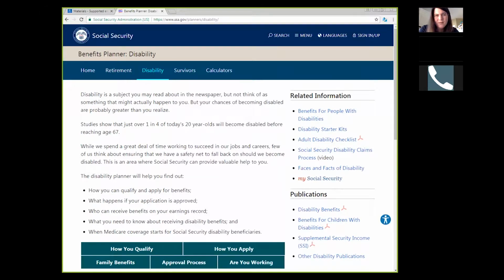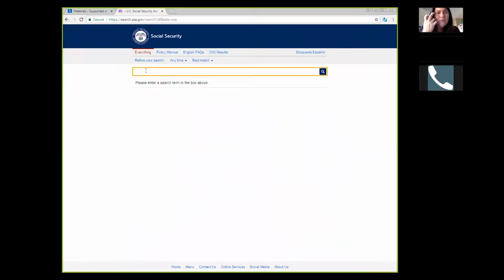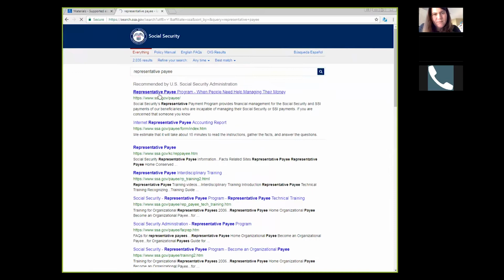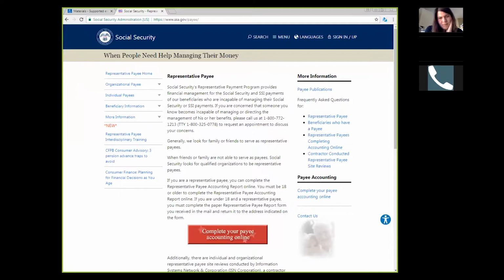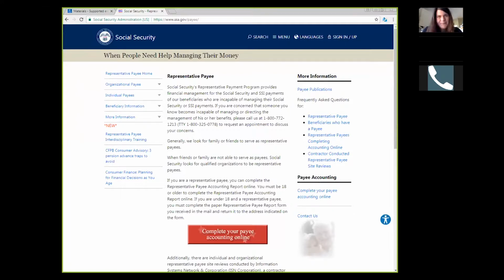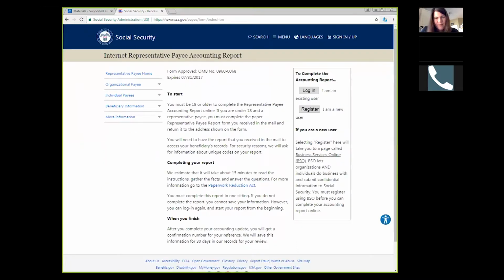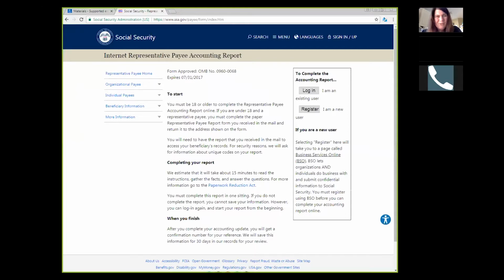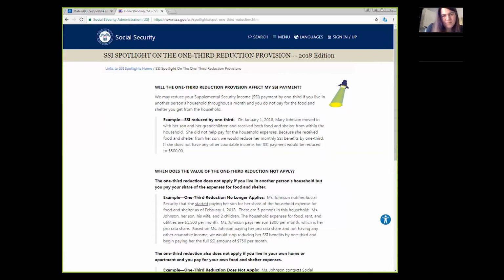Part Two: Setting Up the Finances